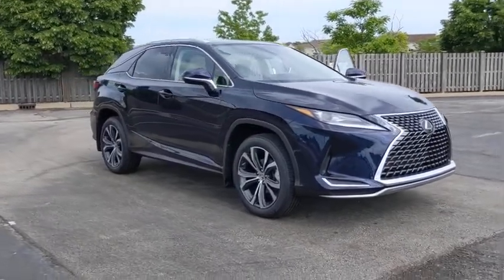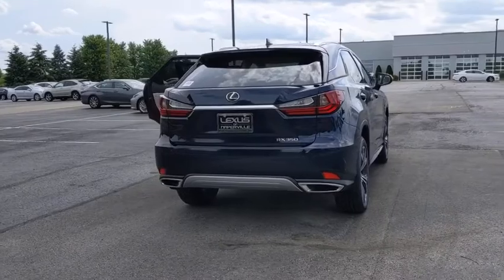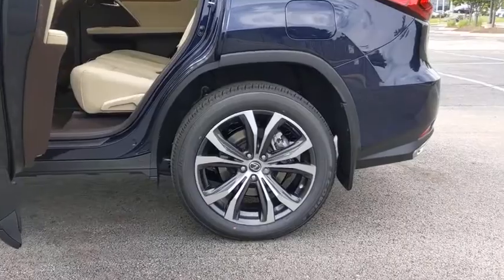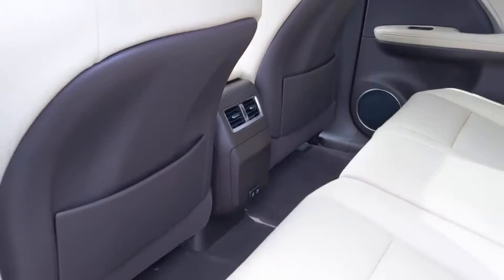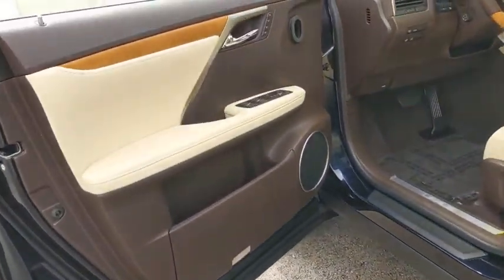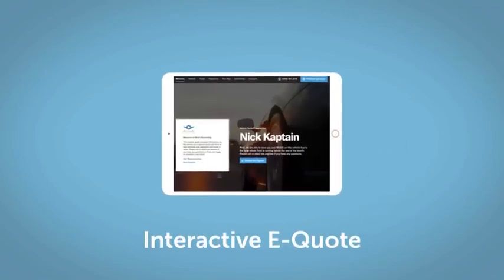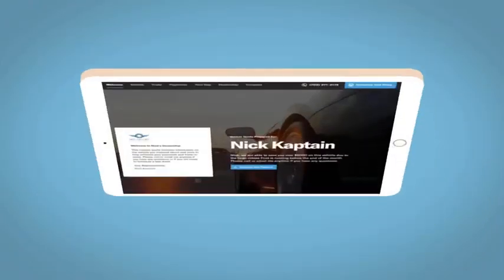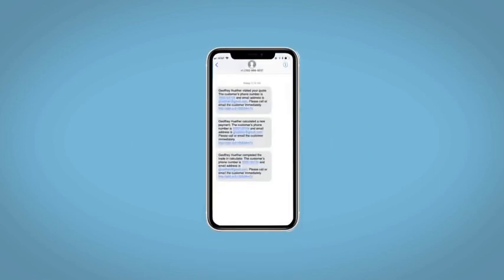2020 Lexus RX Naperville, Aurora, Joliet, Downers Grove, Bolingbrook, IL 200833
Mica New 2020 Lexus RX available in Naperville, Illinois at Lexus of Naperville. Servicing the Aurora, Joliet, Downers Grove, Bolingbrook, IL area.
2020 Lexus RX RX 350 - Stock#: 200833 - VIN#: 2T2HZMDA3LC243455

2020 Lexus RX 350 Mica AWD AWD, Parch. 19/26 City/Highway MPG4D Sport Utility